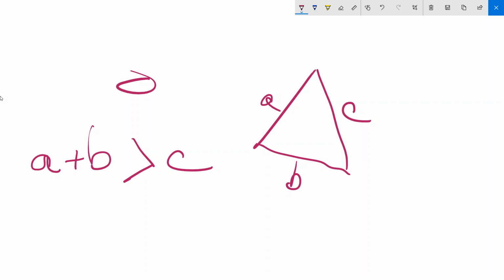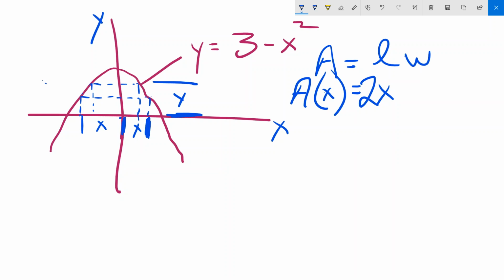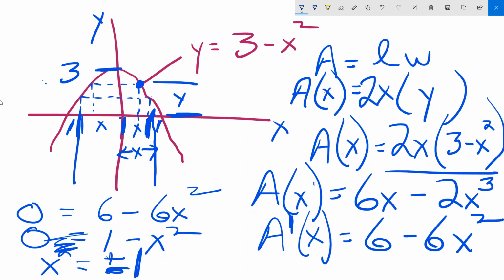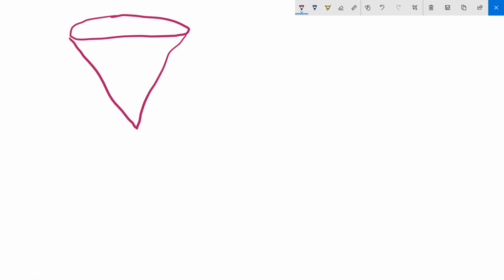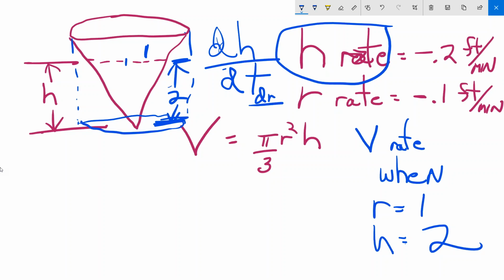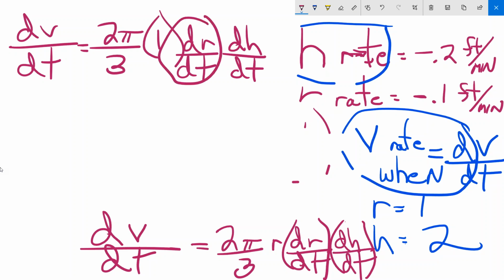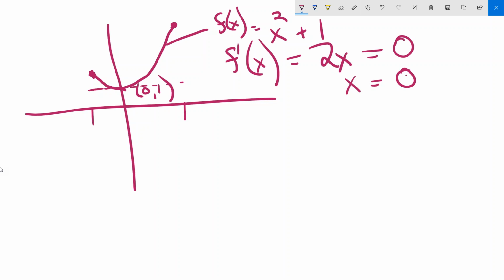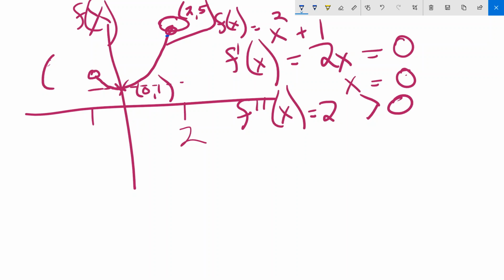Online Calculus tutoring, GM082719